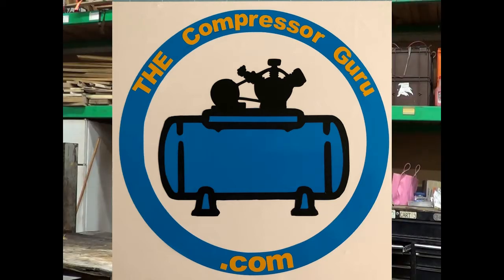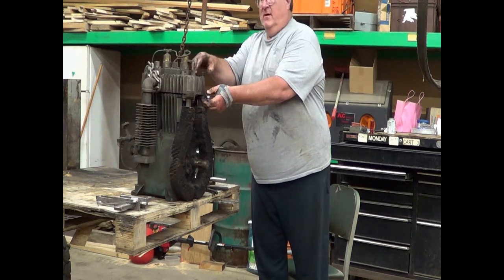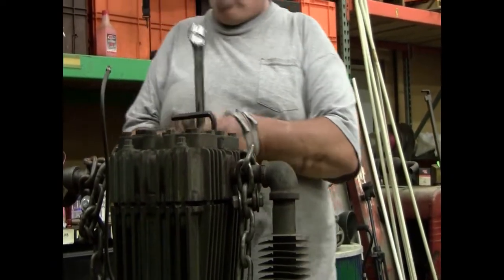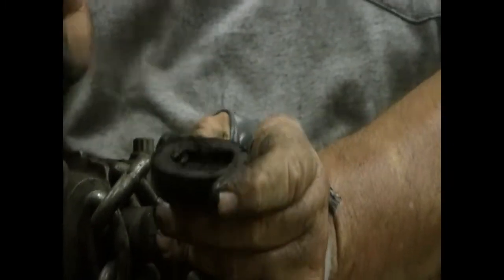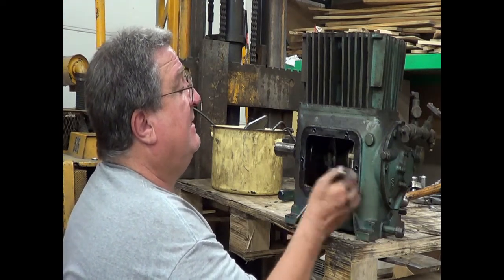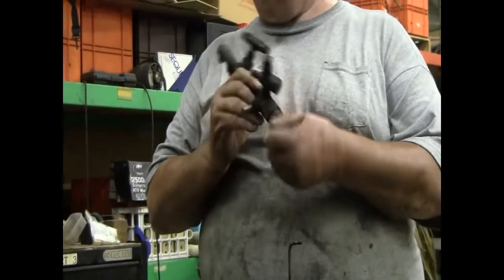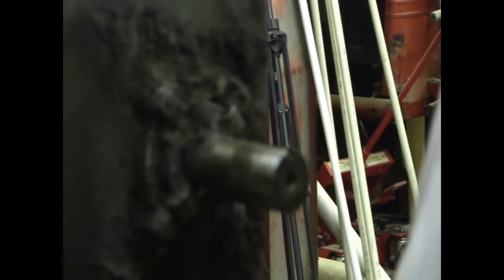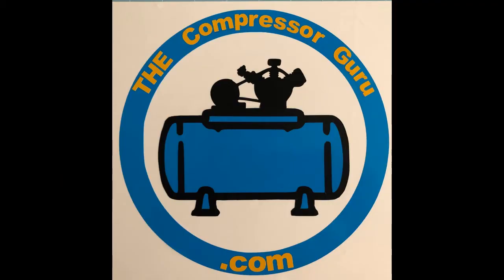Quincey 325 tear down and evaluation.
THE Compressor Guru starts a new rebuild series on a 325 Quincey compressor. This is a 2 stage air compressor with a pressure fed oil lube system. this compressor has not had major work since new (1964). check this video out there is a surprise near the end of this episode that makes you wonder how this machine didn't just seize up.